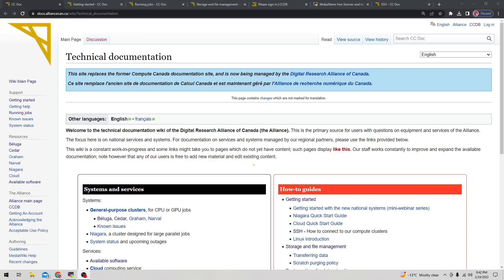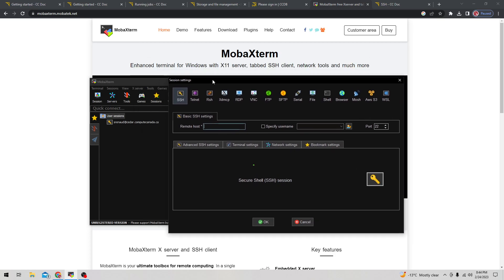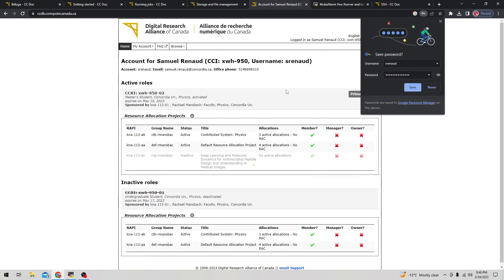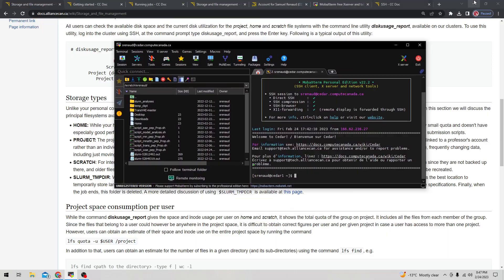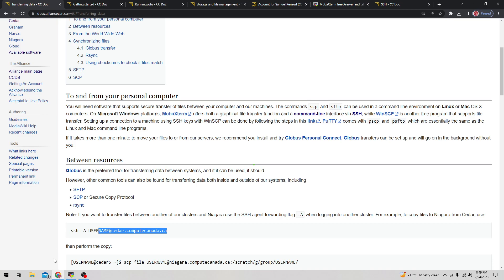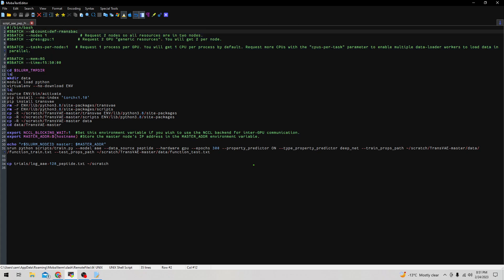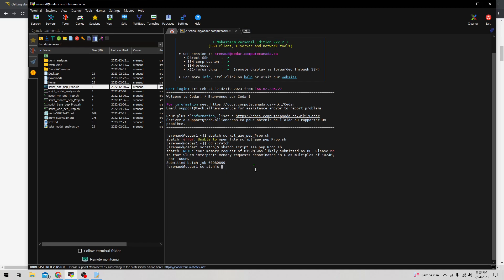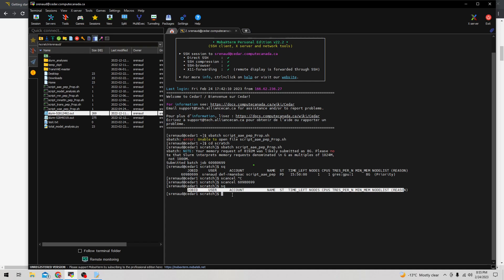Compute Cluster intro tutorial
This video goes over how to get started using the Digital Research Alliance of Canada A.K.A Compute Canada compute cluster.

- Introduces the wiki page
- Introduces MobaXterm[
- Introduces sbatch and file uploads
- Introduces File-system and job submission

Ignore the green rectangle in the middle of the screen haha...